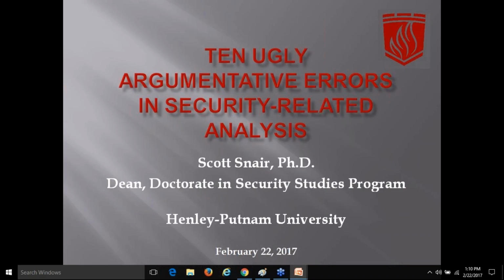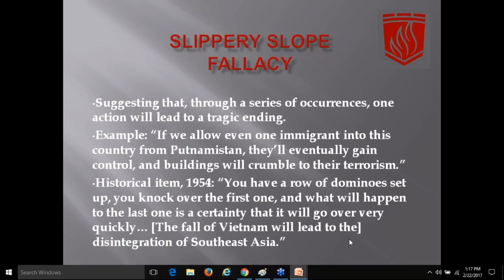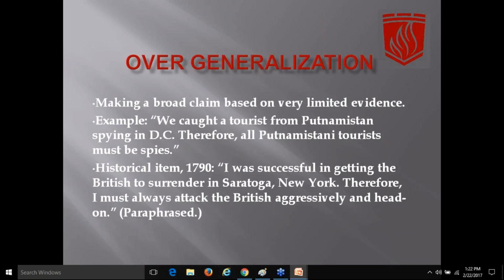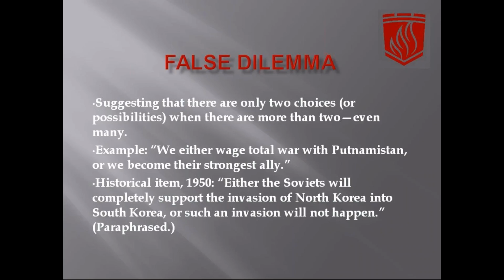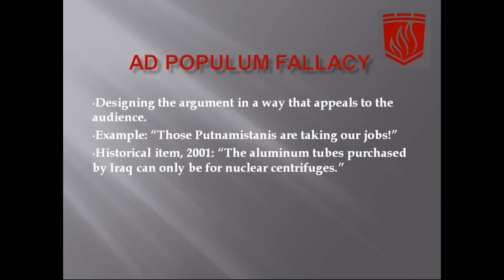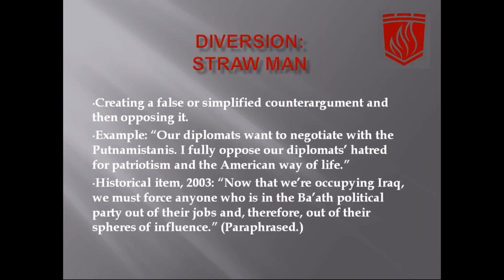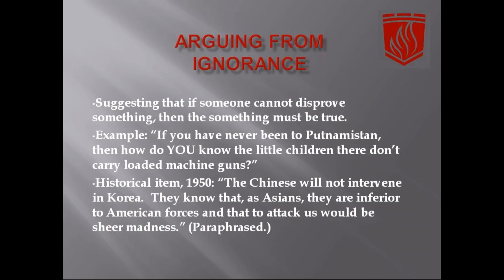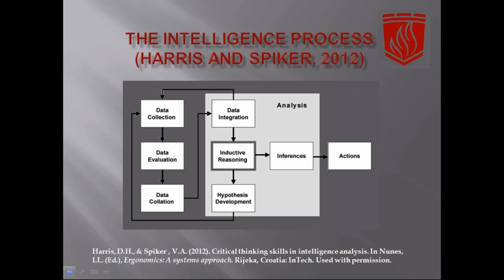Ten Ugly Argumentative Errors in Security Related Analysis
Henley-Putnam University is an online university with two unique characteristics: 1) it is one of the very few schools in the world that runs all of its 154+ courses anew every single month of the a year, allowing unparalleled flexibility for students; 2) it specializes exclusively in counterterrorism, intelligence, and strategic security with faculty who have or still work for the CIA, FBI, DIA, military intelligence, and similar organizations.